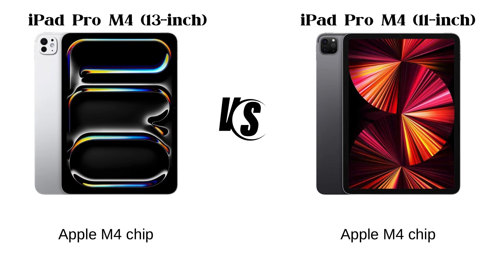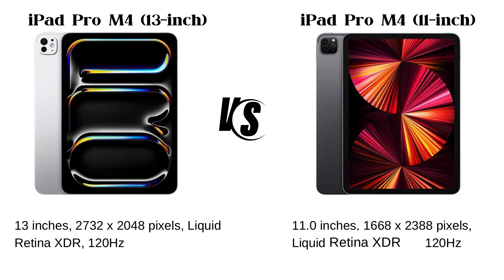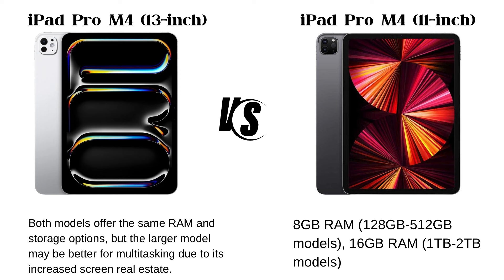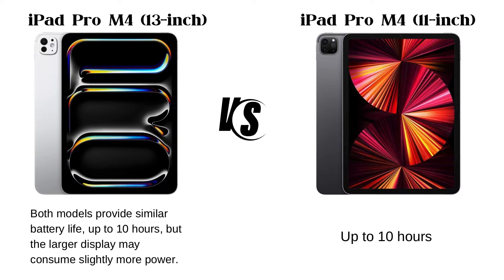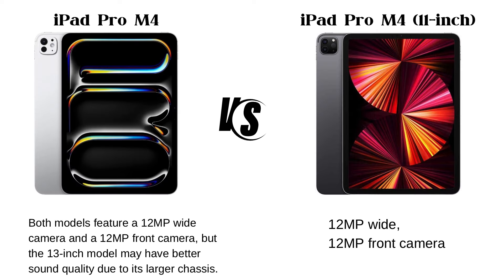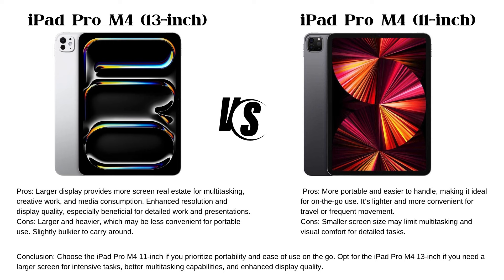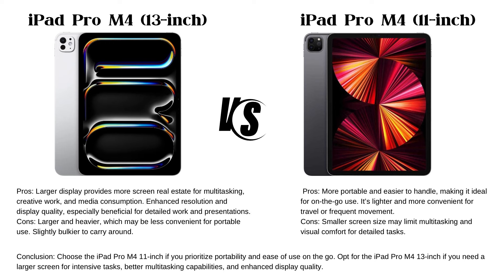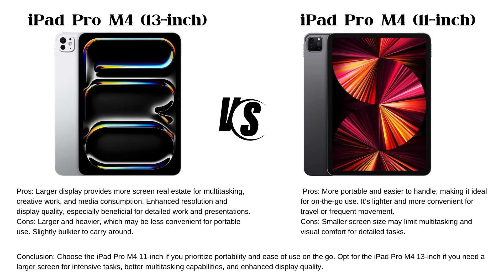11 Inch iPad Pro M4 Vs 13 Inch iPad Pro M4: Whats The Differences? Which One To Buy?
Trying to choose between the 11-inch and 13-inch iPad Pro M4? We break down the key differences and help you decide which size is the better fit for your needs. Don’t miss this comparison!

0:00 - Introduction
0:17 - Specifications
0:25 - Display
0:50 - Ram And Storage
1:13 - Battery Life
1:24 - Camera
1:36 - Overall Assessment